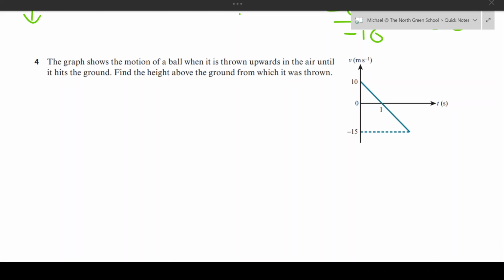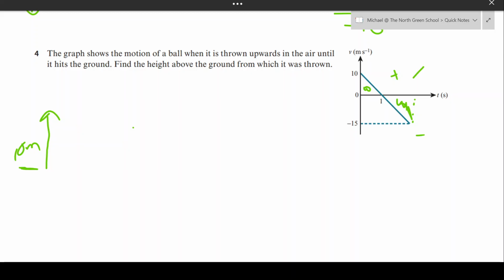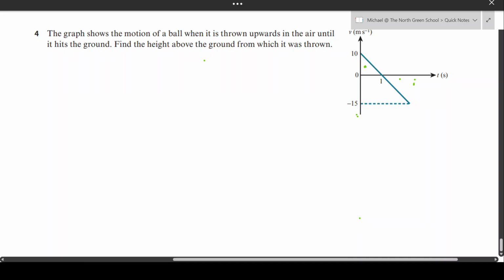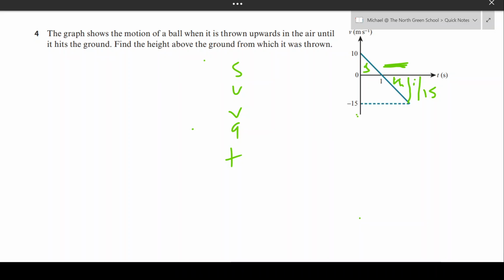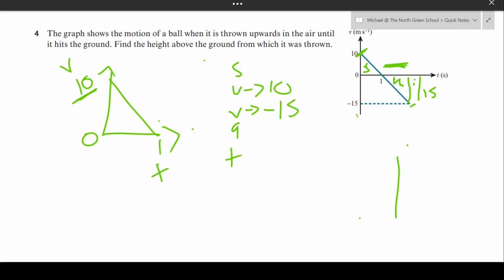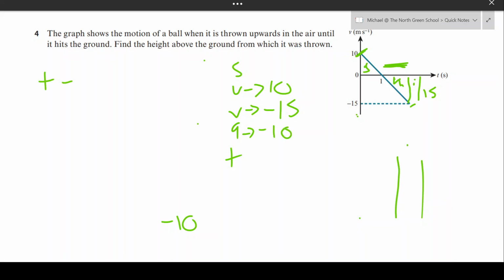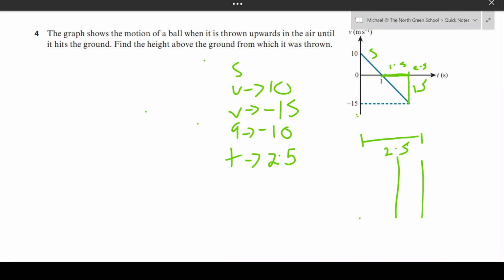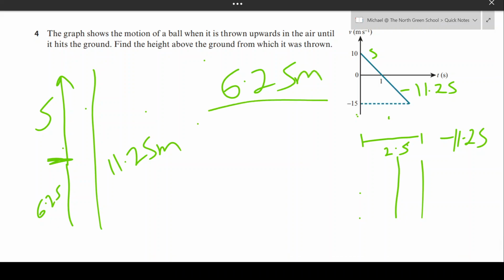A-Level Maths: Velocity-Time Graphs Examples